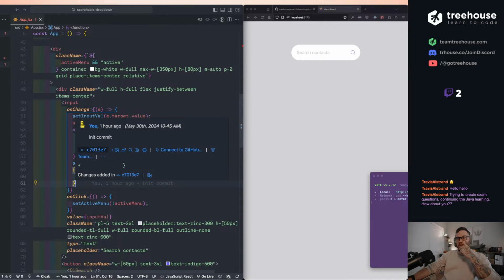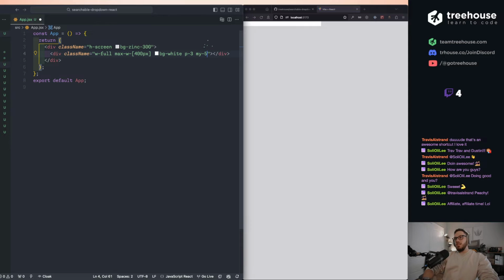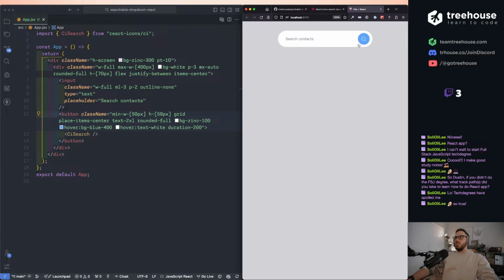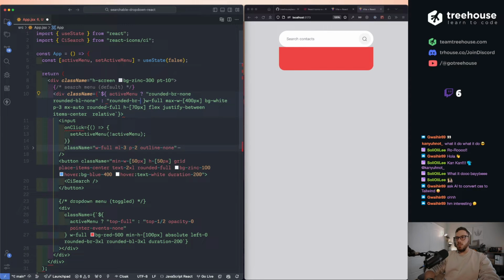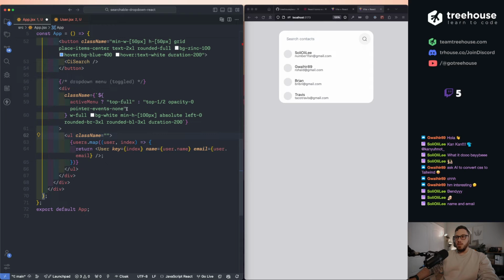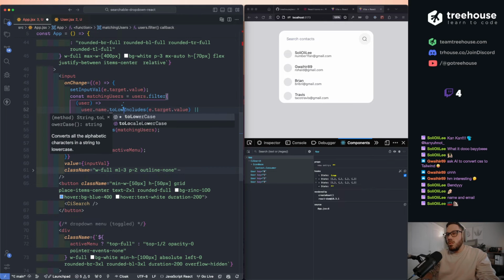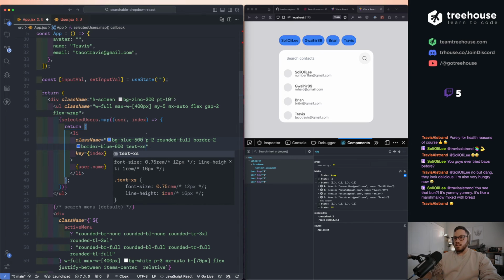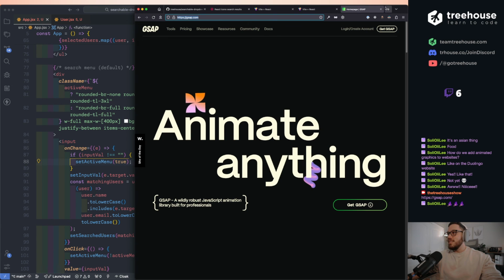Livestream: Lets Build a Searchable Dropdown Menu in React LIVE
Today, I tackeled building a custom dropdown menu component in React that allows you to search through your dropdown menu items and select them.
Start your free 7-day trial today and join our growing community

Checkout these streams live on Twitch! We go live every Thursday at 12pm CT. Come hang out!